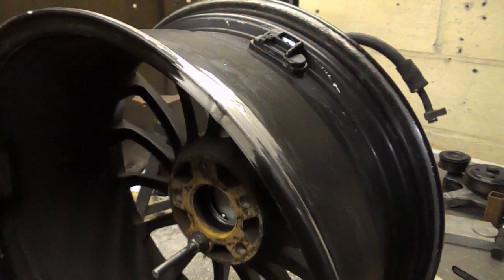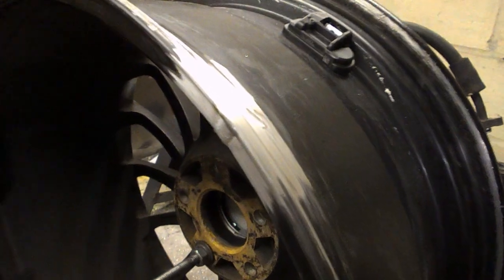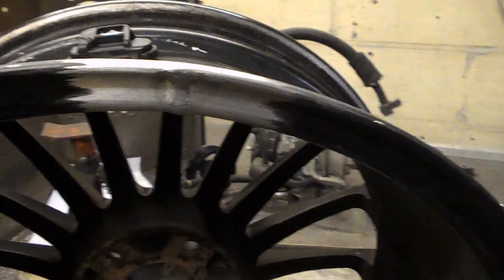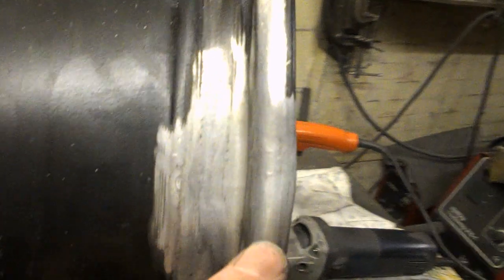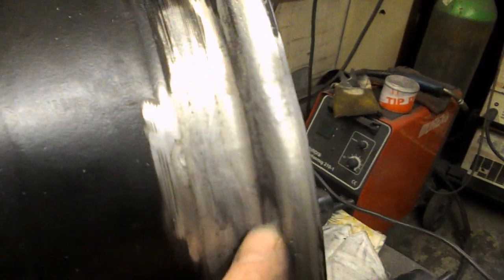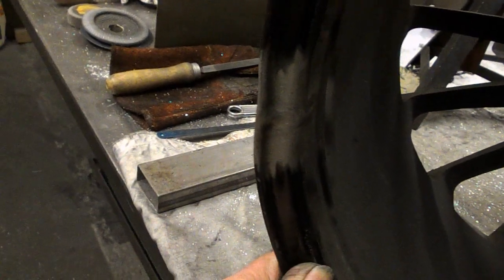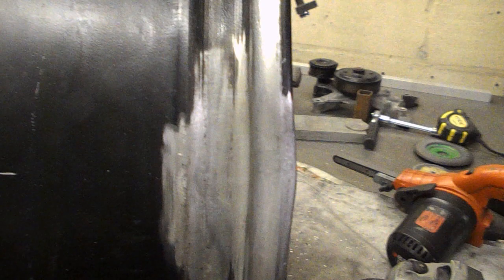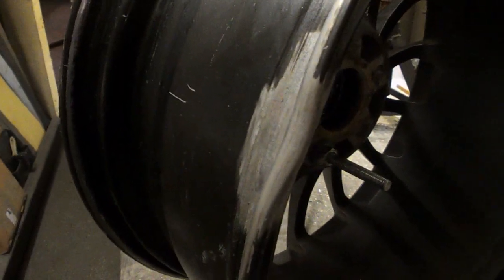Welding cracks in Alloy wheels - Is it safe?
An Alloy wheel that had already had two cracks in the rim welded, had been damaged again & needed another crack repaired. The rim had been hit & dented right where a previous repair had been made. A pretty good test of that weld I think! But then I needed to get rid of the dent...